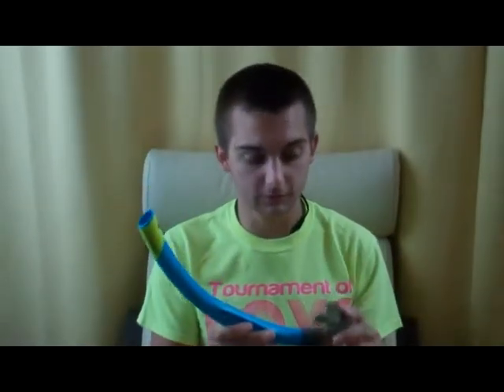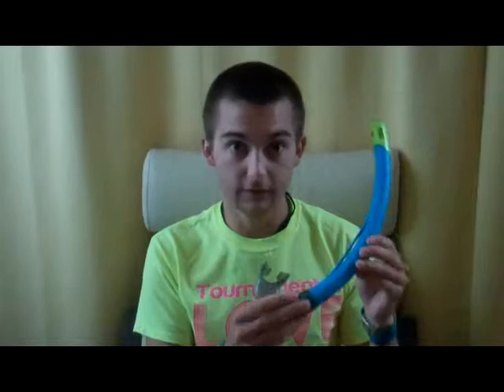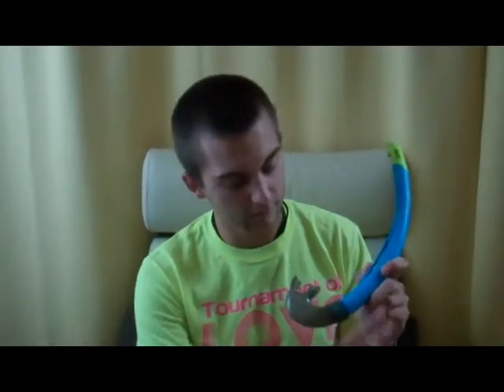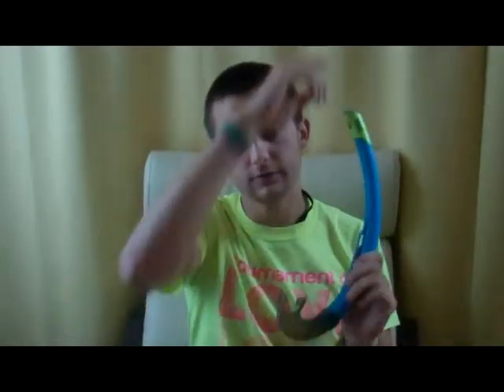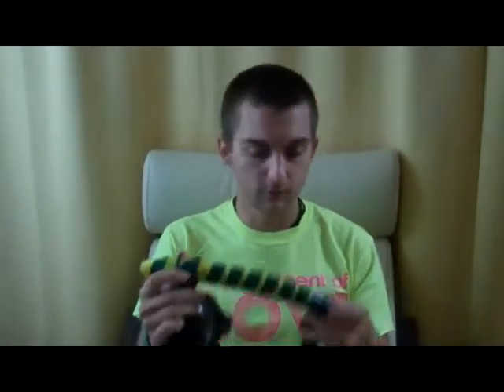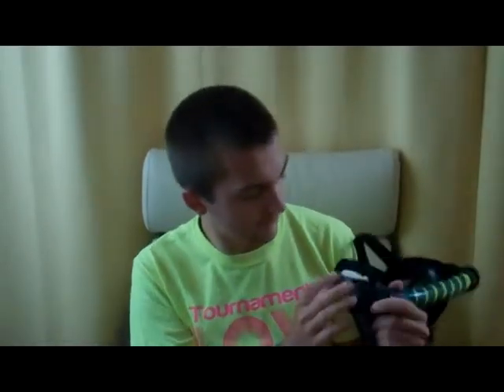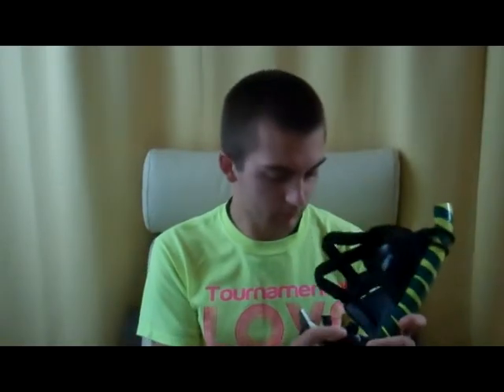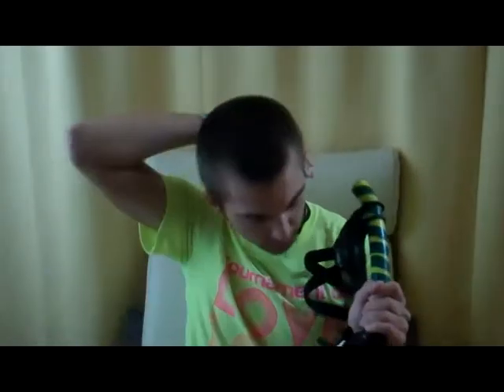Underwater HockeyTV QUICK TIPS- SNORKELS